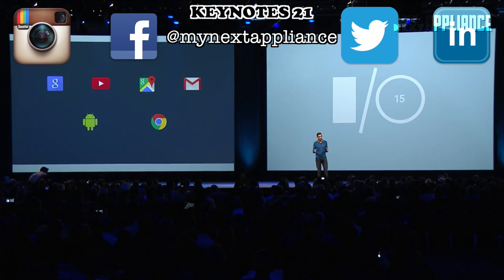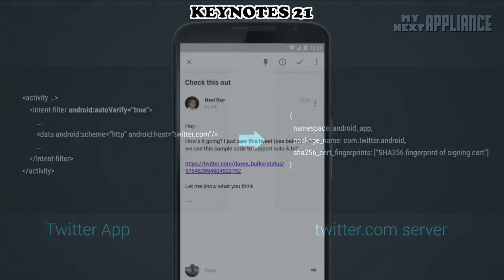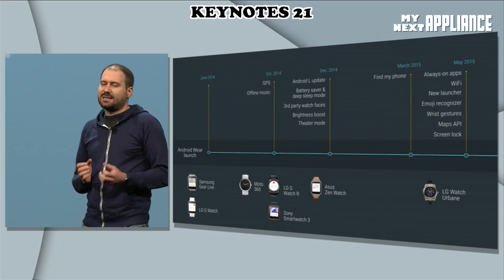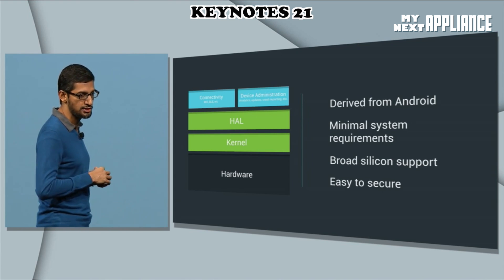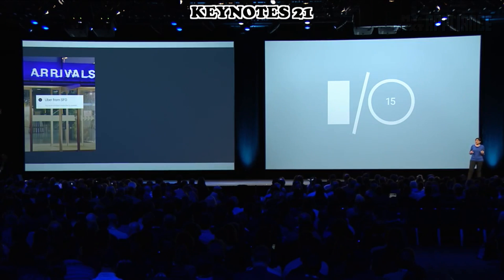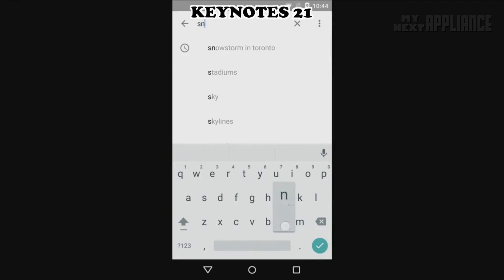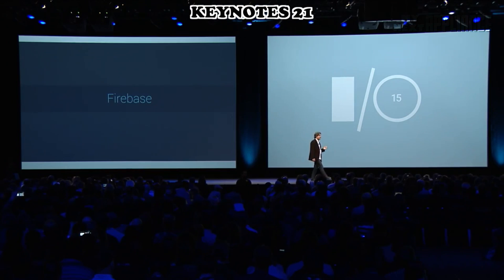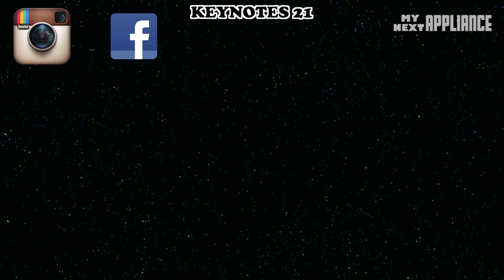Google IO 2015 Keynote Highlights - Android M, Android Wear, Google Cardboard, Google Photos,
Android M, Android Wear, Google IO 2015, Google VR, Google Cardboard, Google Photos, Google Now, Android TV, Android Auto, Brillo, Weave, and more.